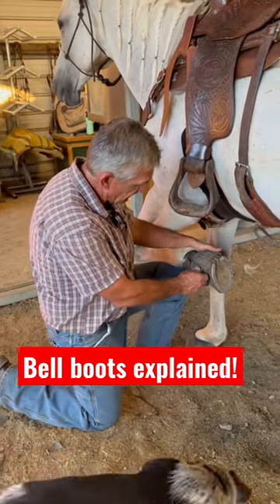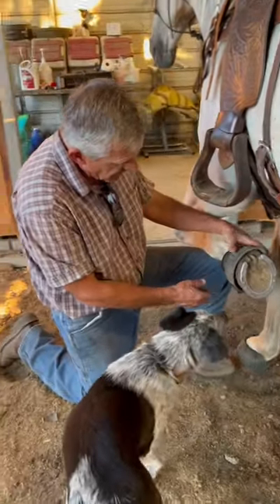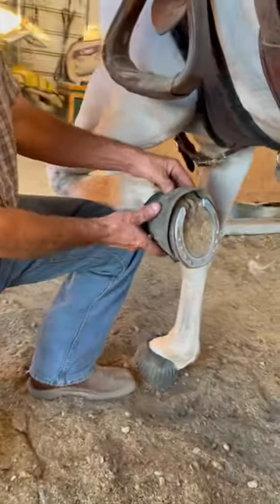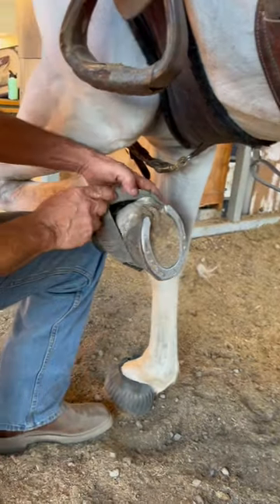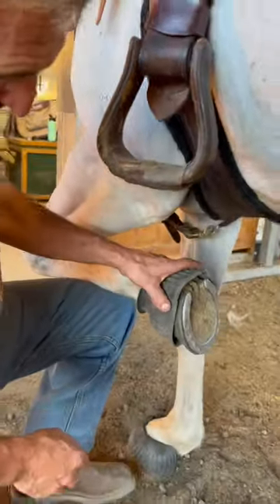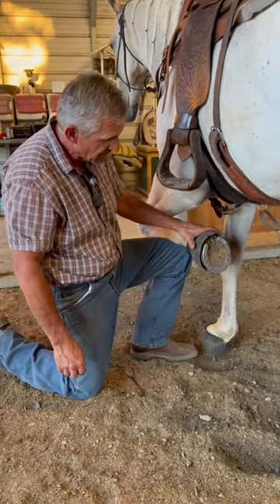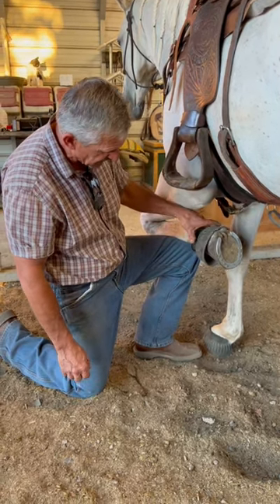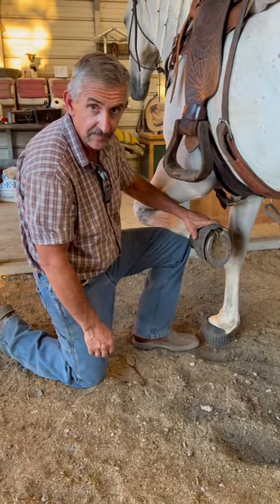Do you use bell boots? If so what brand?